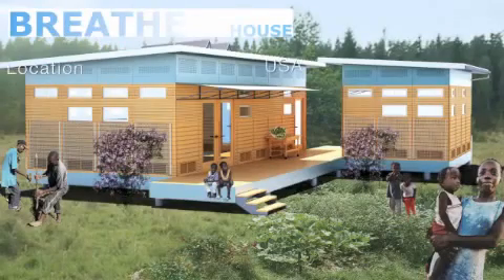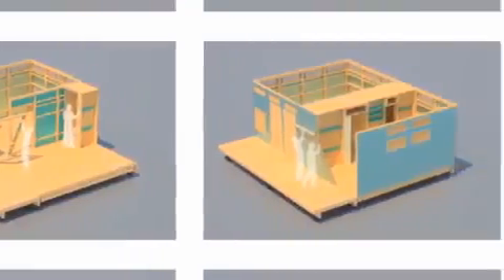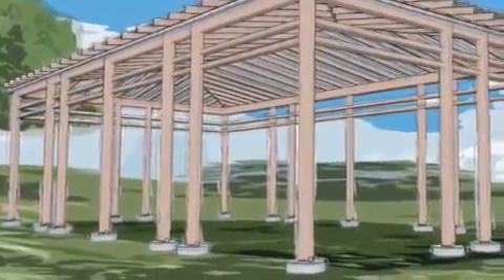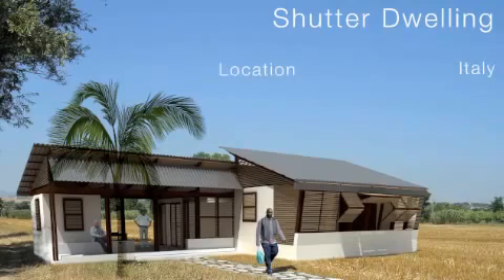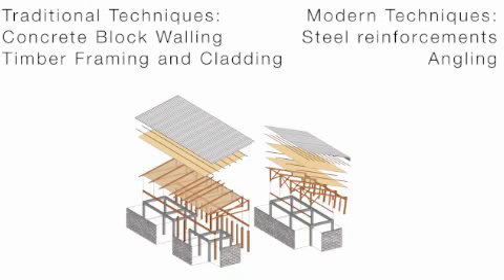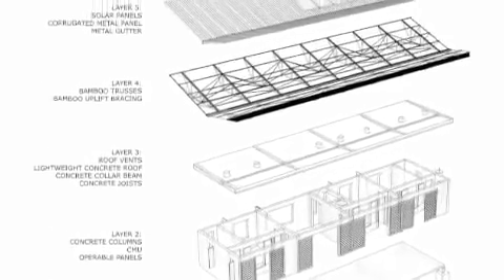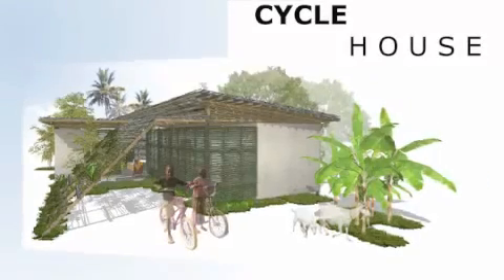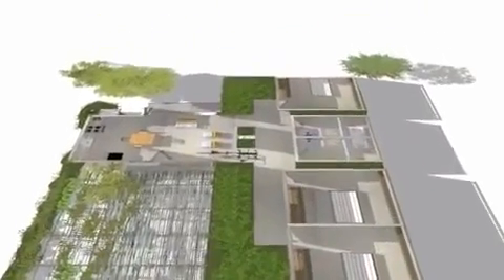Pt_2 Housing and Health in Haiti (Kay e Sante nan Ayiti)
2010 International Open Innovation Campaign to improve housing and health in Haiti: Part 2 of 2